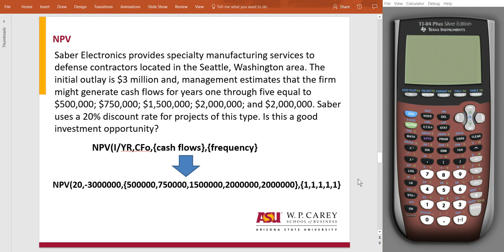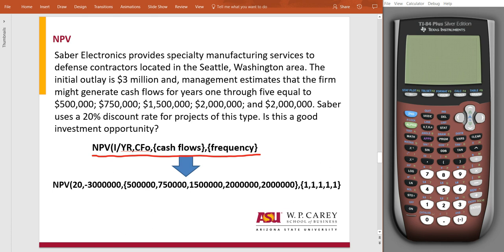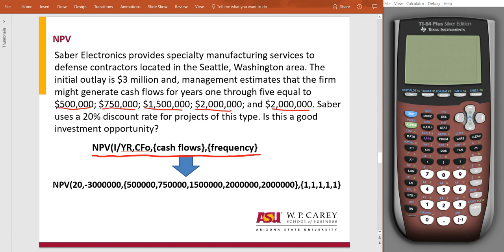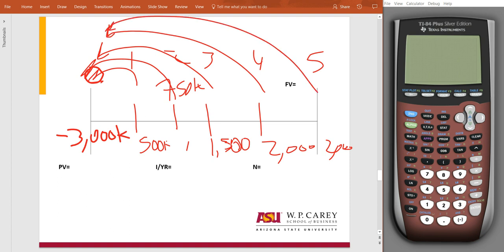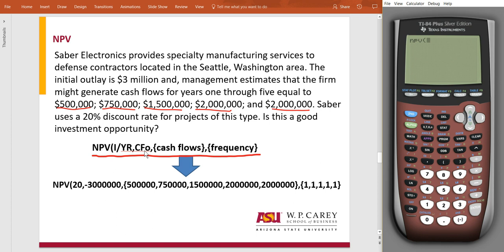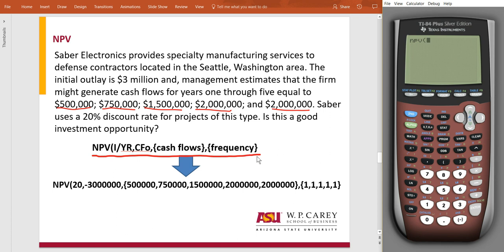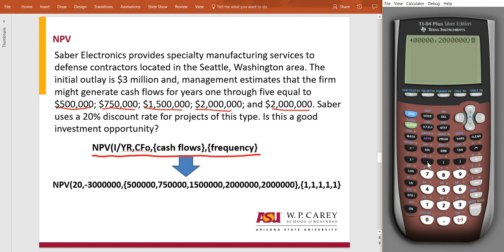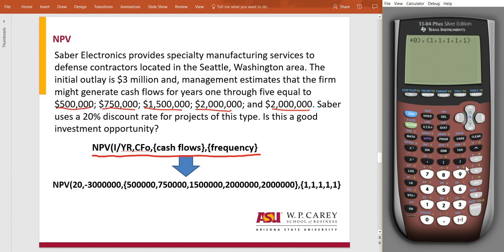Solving for NPV using the TI-83 and 84 Plus calculator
(7 of 8) This videos explains how to solve for Net Present Value using the TI-83 Plus and TI-84 Plus calculator.